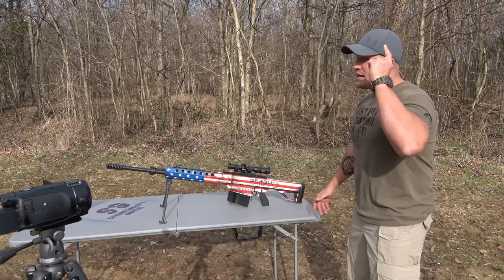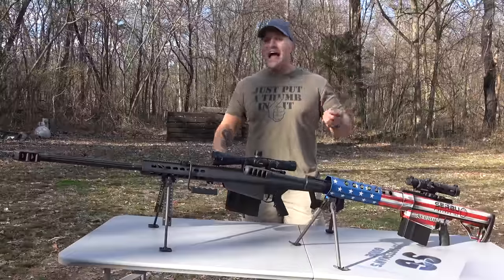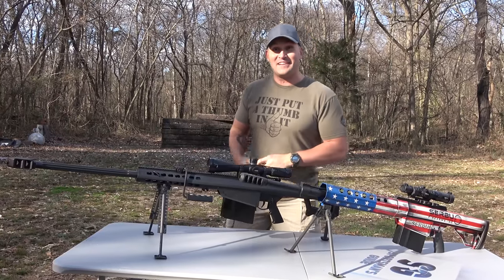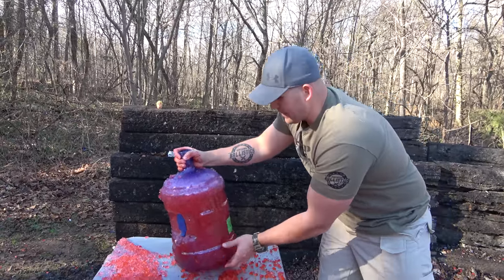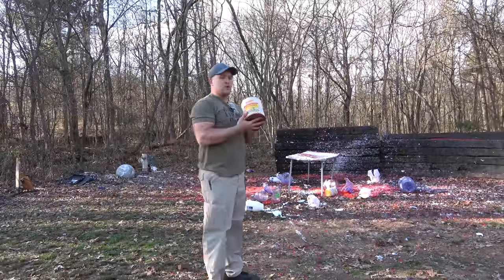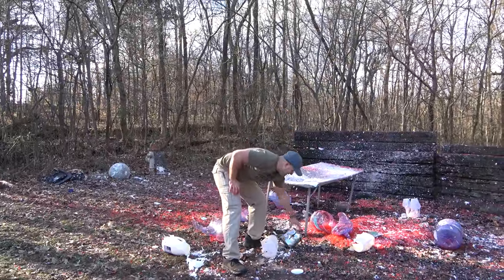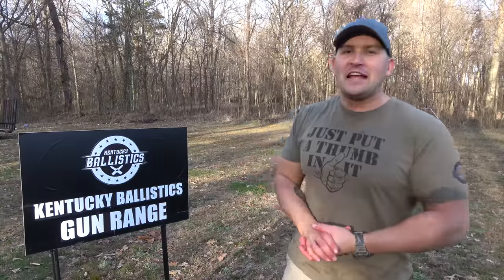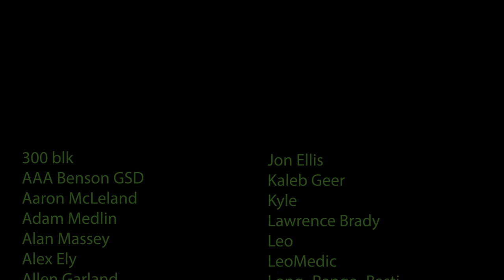I STILL ❤ MY 50 CAL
In today’s video we have some fun with my 50 cals!

WARNING!